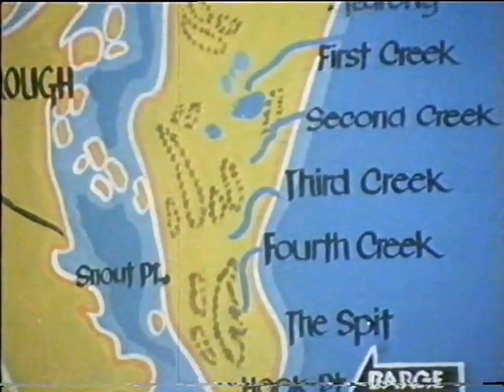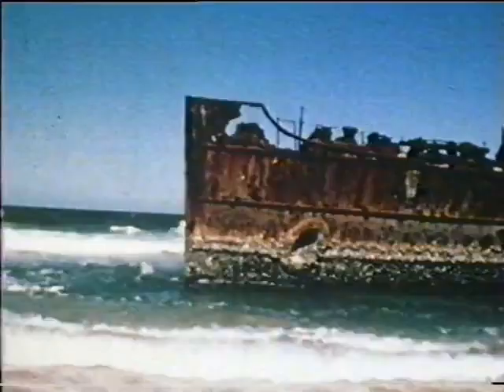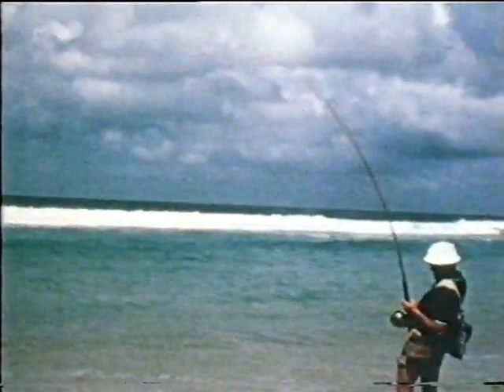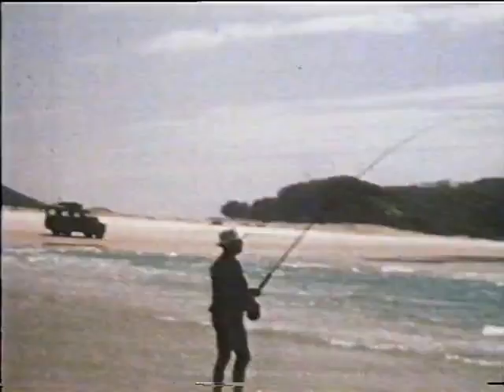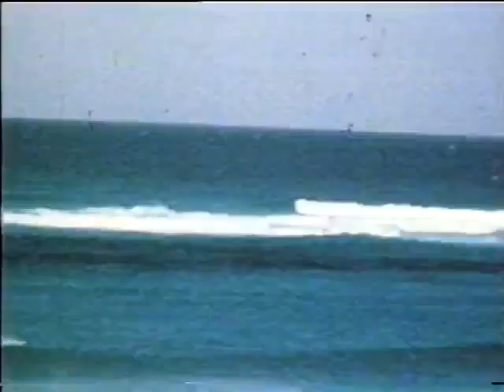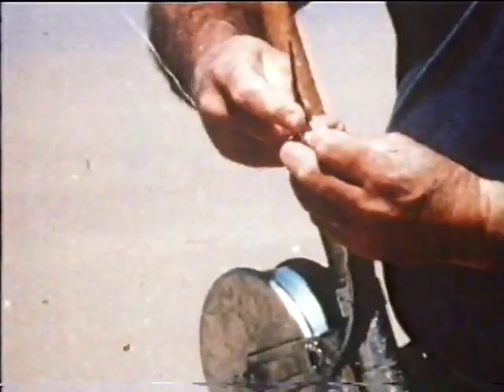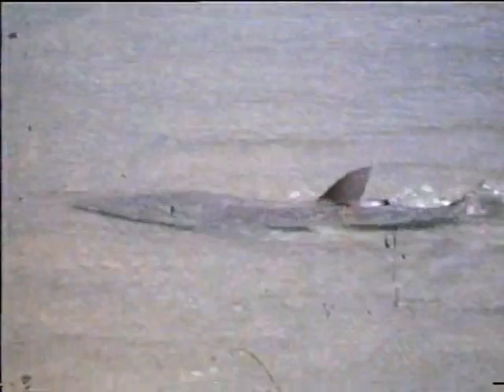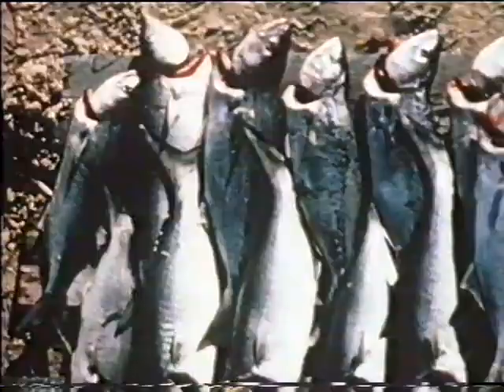'Alvey Fishing Reels' Fishing Fraser Island (K'gari) Jack Alvey & Keith Peele - Vintage Film c.1970